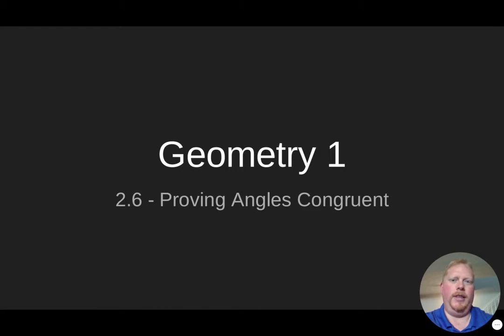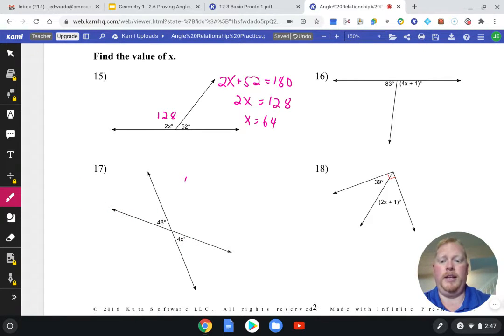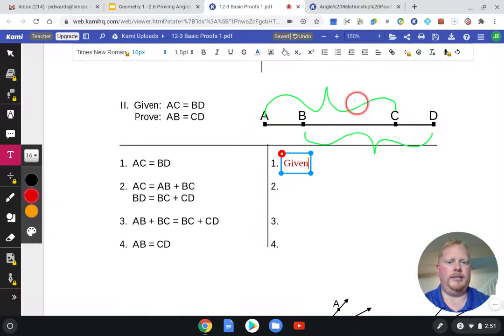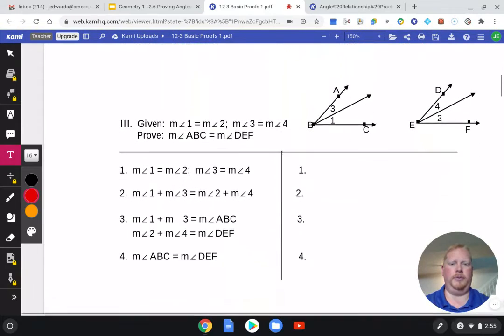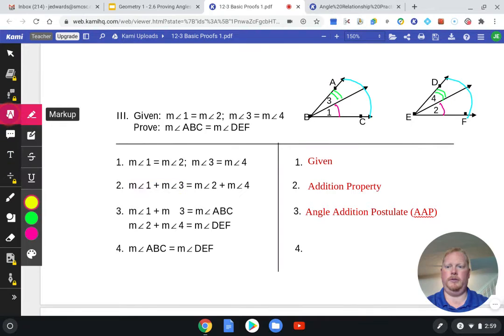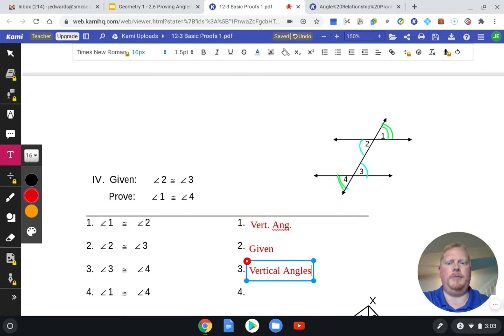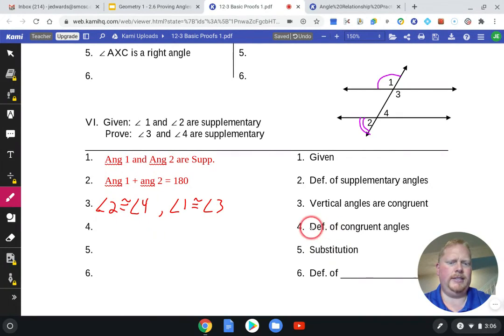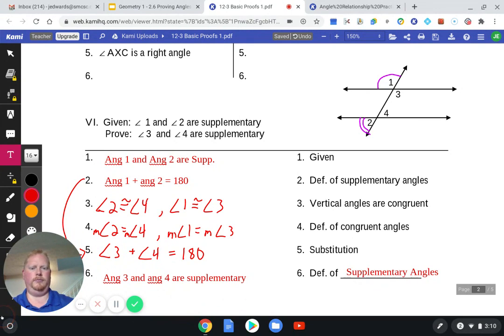Geometry 1 2 6 Proving Angles Congruent